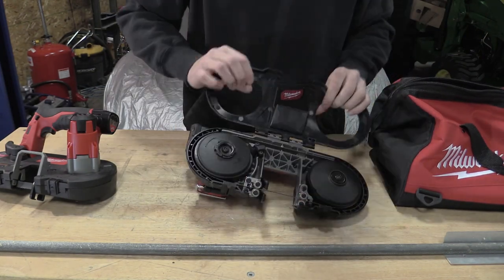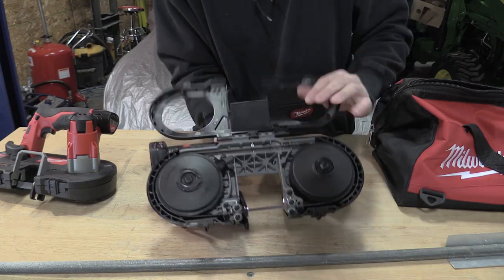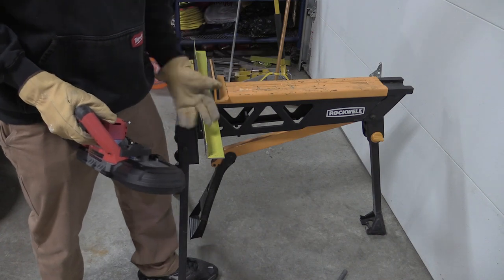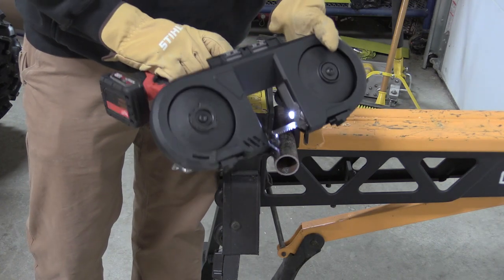NEW Milwaukee Tool M12 FUEL Compact Band Saw with 2-1/2" Cut Capacity Review 2529-21XC 2529-20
→ 30-9/16 In. 12/14 TPI Compact Extreme Thin Metal Band Saw Blade 3Pk
→ 30-9/16 In. 8/10 TPI Compact Extreme Thick Metal Band Saw Blade 3Pk
The Milwaukee 2529-20 band saw features integrated blade covers for safe one-handed use as well as a rafter hook. Its Jobsite Armor Technology provides crush zone barriers to provide durability. It also includes a variable speed trigger and an LED work light.

The Milwaukee M12 Band Saw is also compatible with the Milwaukee Pipe Reamer attachment. This unique accessory connects to the back pulley of the band saw, using the tool’s natural motion to drive a reamer that works with 1/2″, 3/4″, and 1″ conduit.

Milwaukee 2529-21XC $299 (kit);  2529-20 $229 (bare)
Lightest compact band saw on the market at 6 lbs.
Fastest cutting band saw in the 2-1/2″ cut capacity class
Milwaukee FUEL Brushless motor
Integrated blade covers
Compatible with pipe reamer attachment
0-570 SFPM
3-year warranty